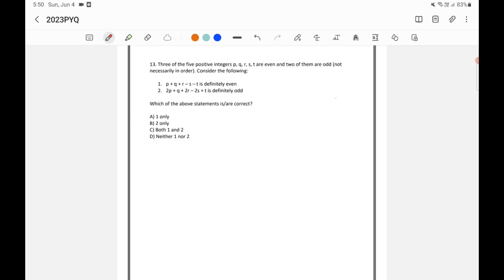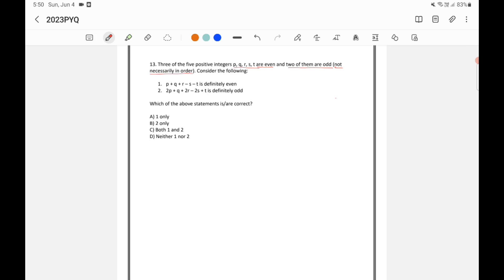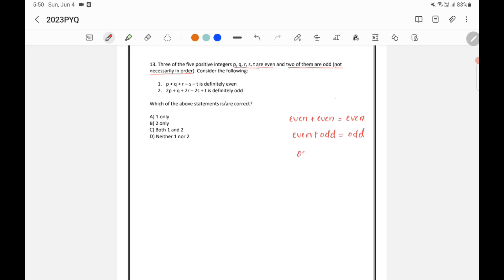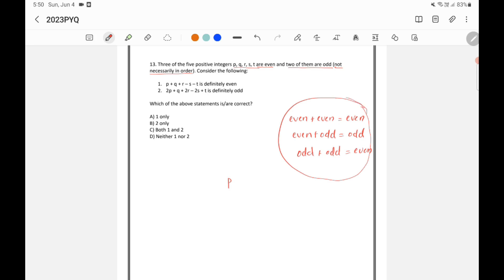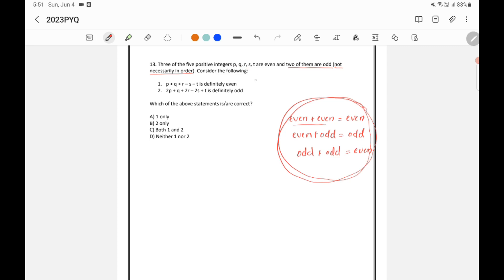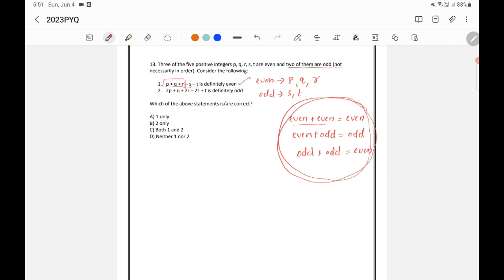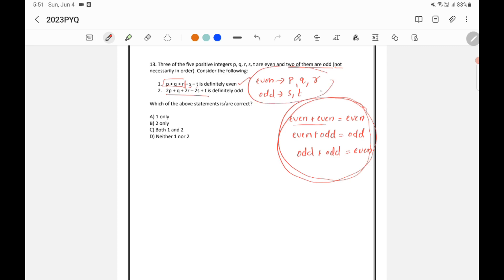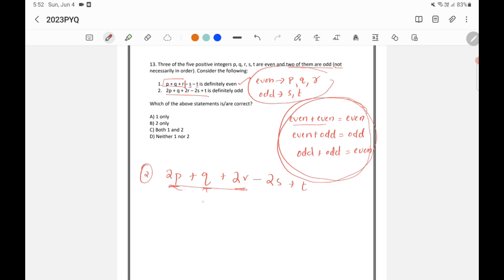CSAT 2023 Answer Key - Three of the five positive integers p, q, r, s, t are even and two.....